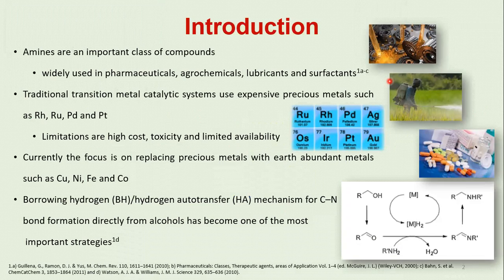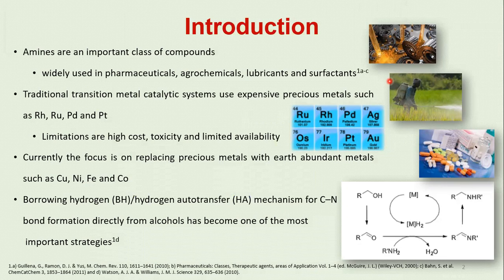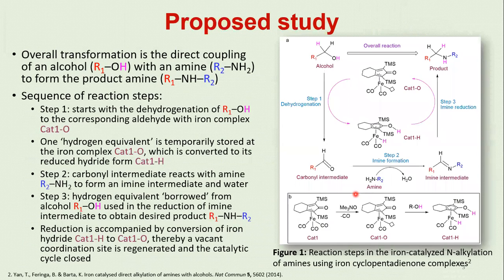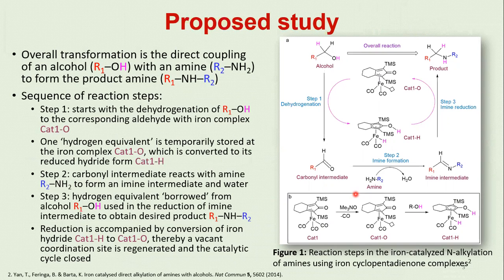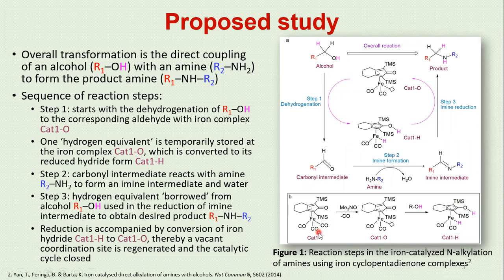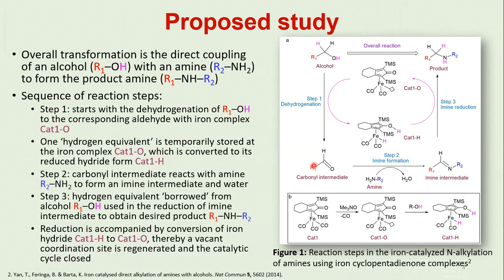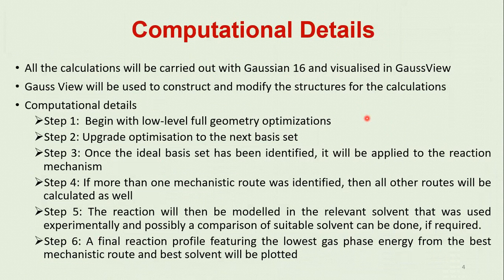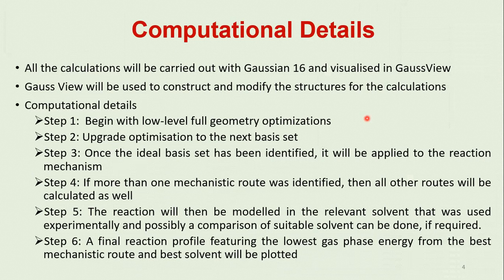DUPLICATE Shivania Naidoo(PhD): Proposed DFT study for the N-alkylation of amines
Full Title: Proposed DFT study for the N-alkylation of amines via the ‘borrowing hydrogen’ mechanism